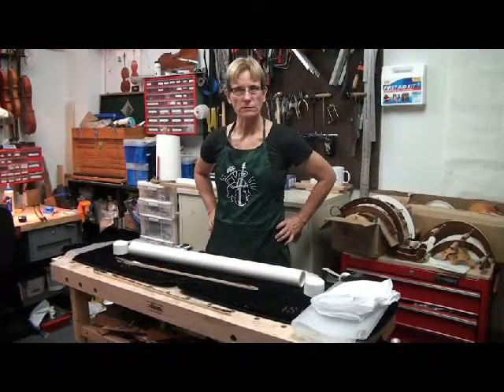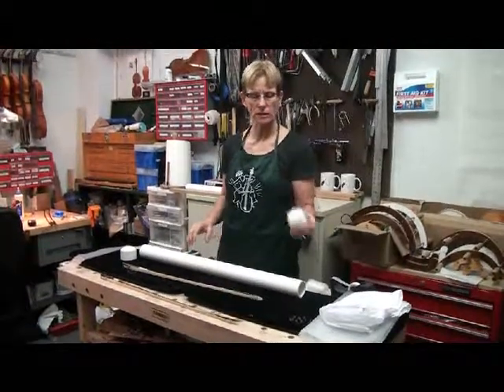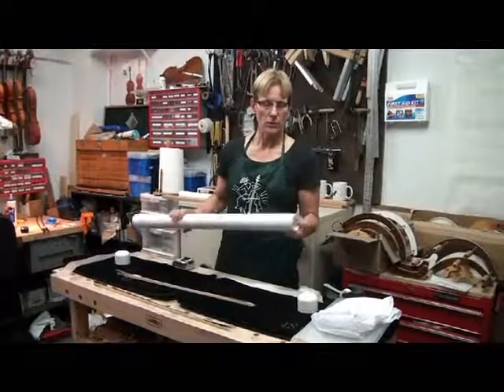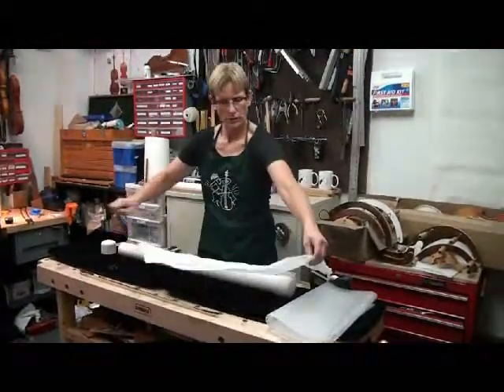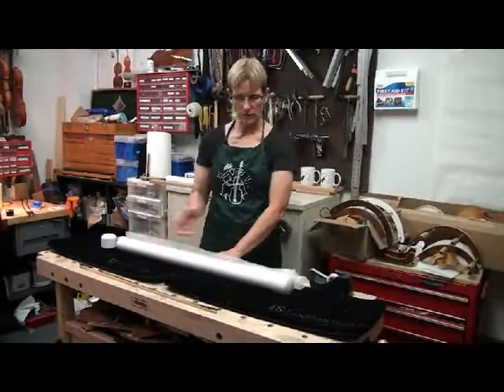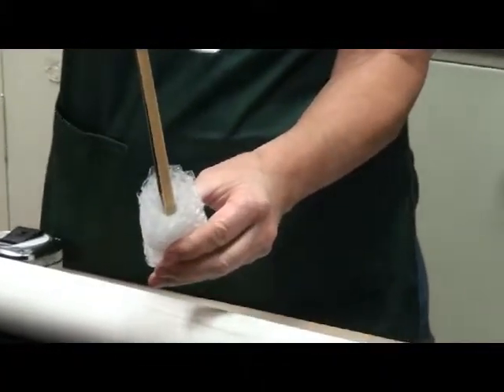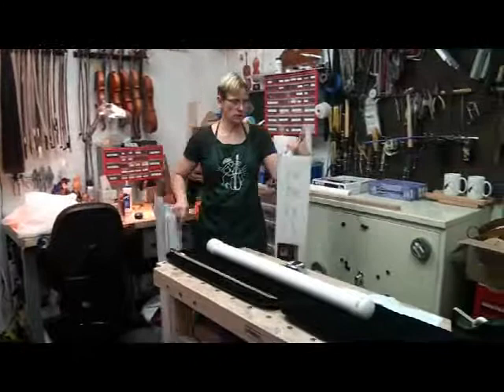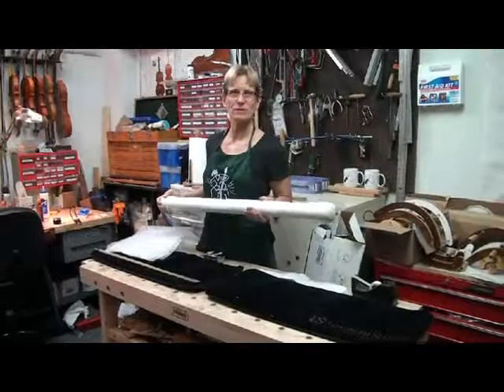How to Pack a Violin, Viola, or Cello Bow for Safe Shipping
How to properly pack your cello, viola  or violin bow. Shipping your bow out for a rehair? Here's how to make sure your bow survives the trip to and from.